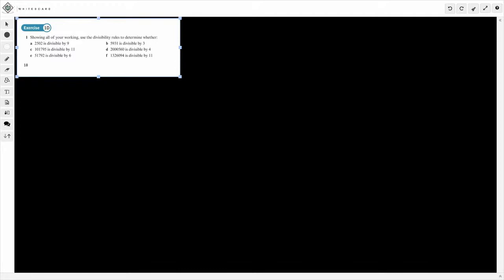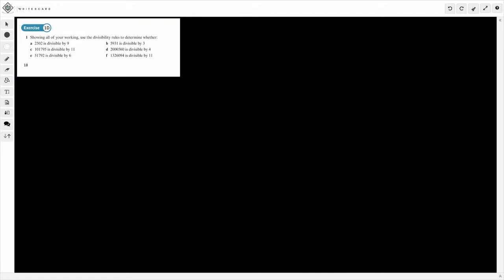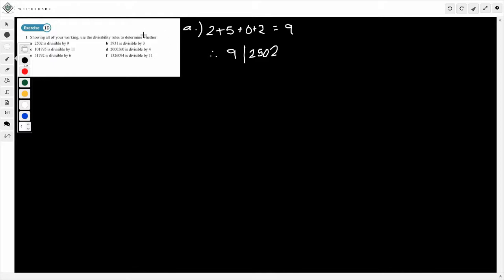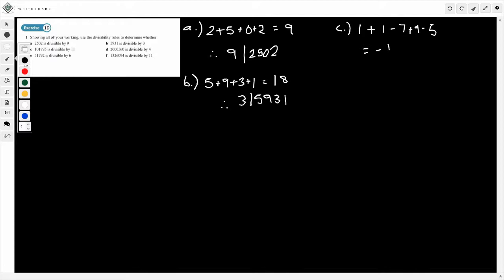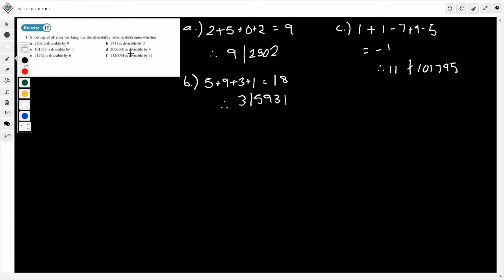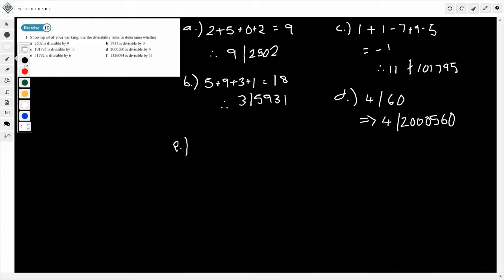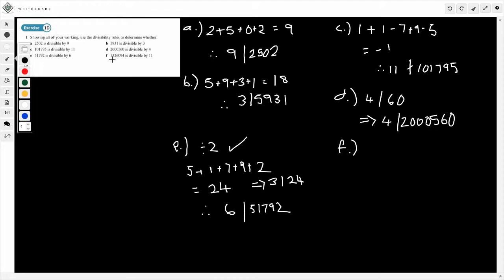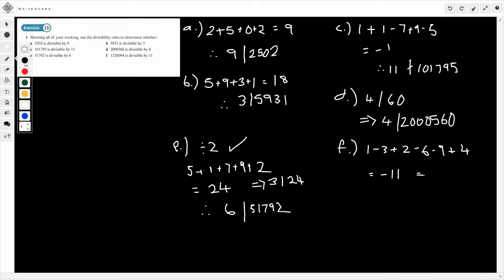Edexcel A-Level Further Maths: Further Pure 2 - Divisbility Rules (Number Theory)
A quick video helping students prepare for the Edexcel FP2 Maths Exam for the 2017 Specification of the new A-Level Further Maths Spec

This video covers divisibility rules for 9, 11, 4, 3 and 6 and is part of the Number Theory topic of the module